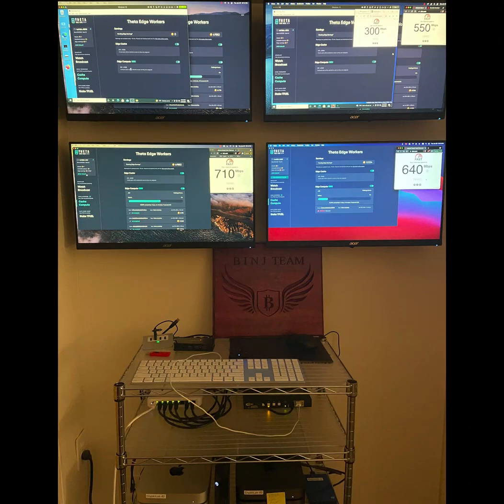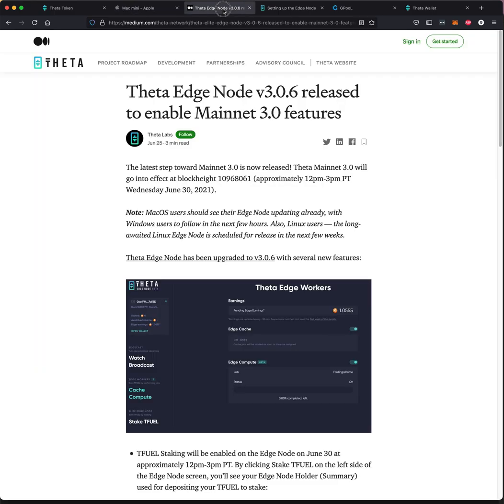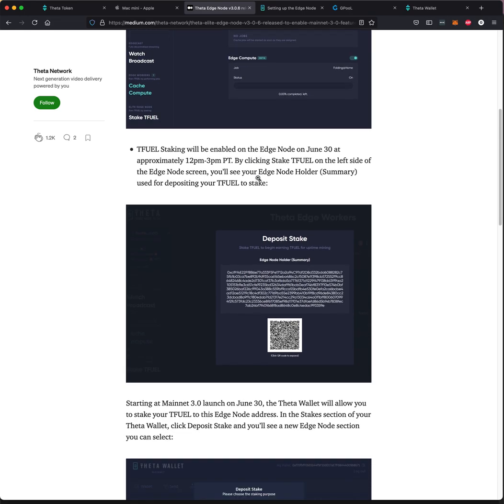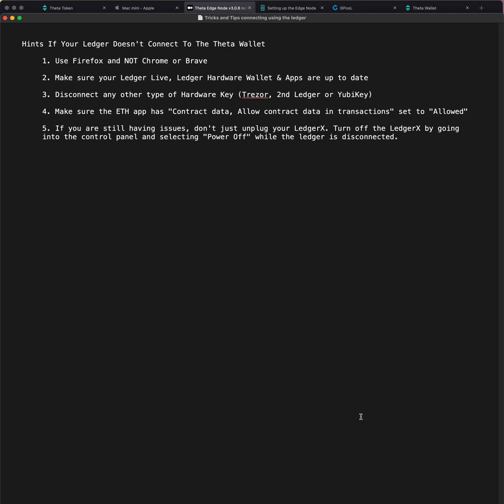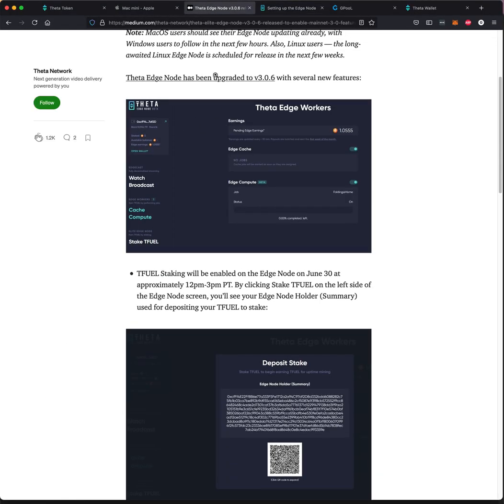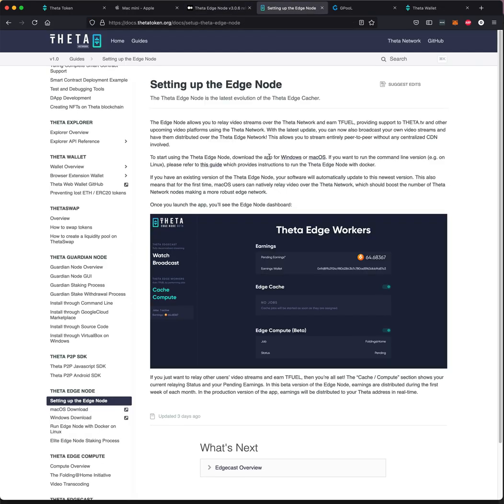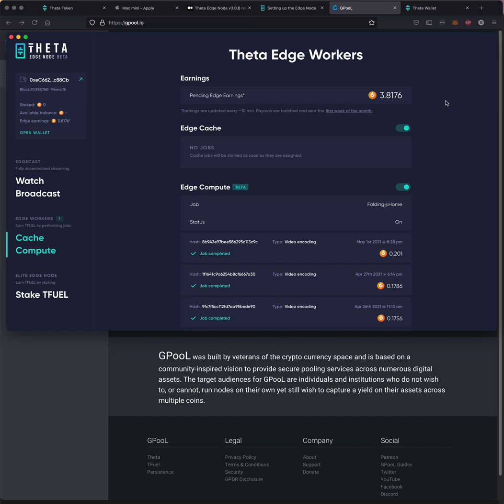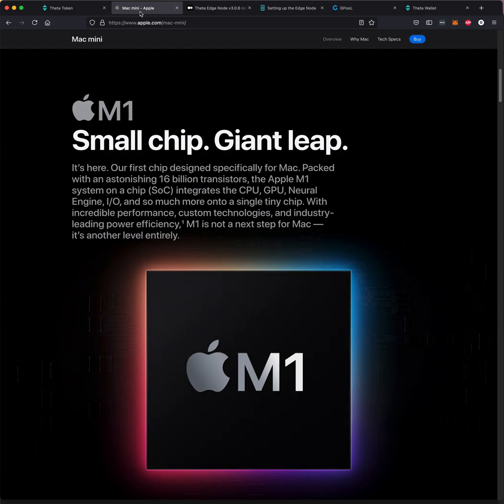Theta 3.0 Pre-lanuch Update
Mac M1 will it work with Edge Node on launch? How to work with the Ledger and Theta wallet.